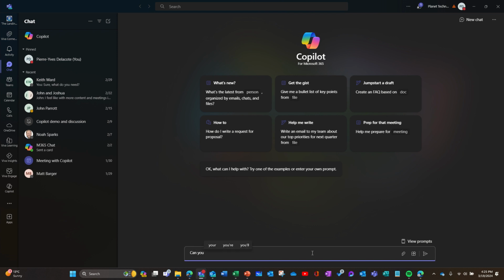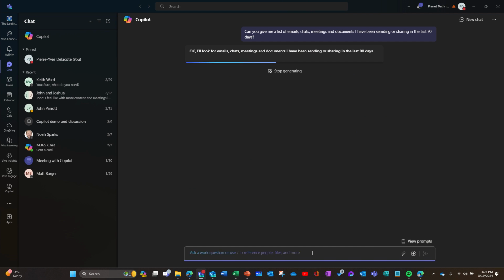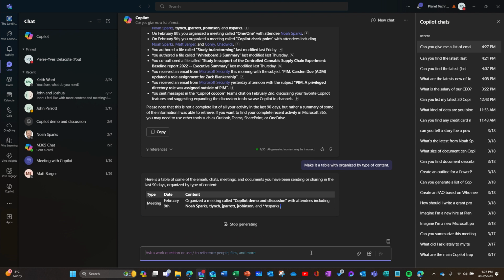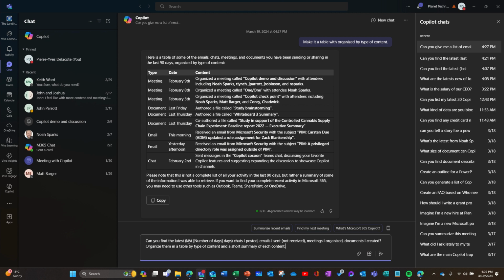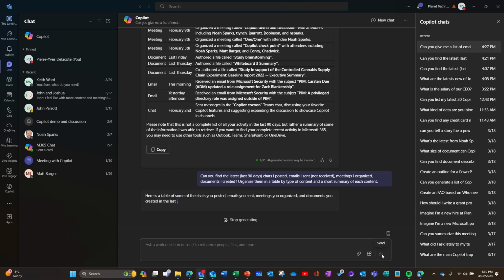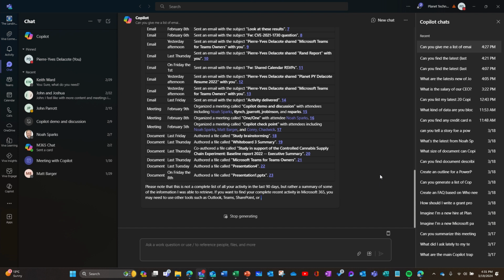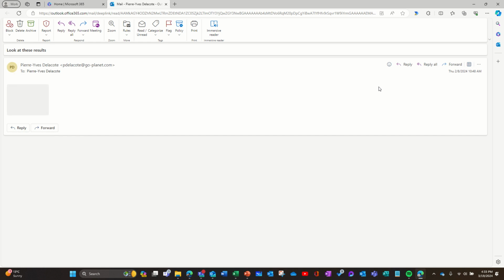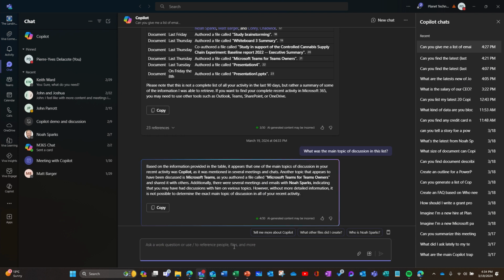Learn how to talk to Copilot - Tip how to get links in a table